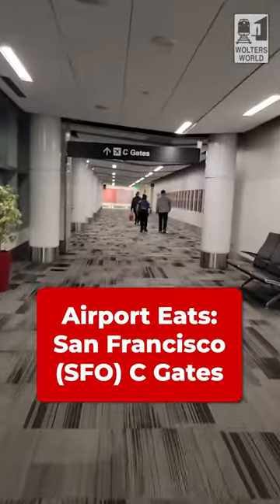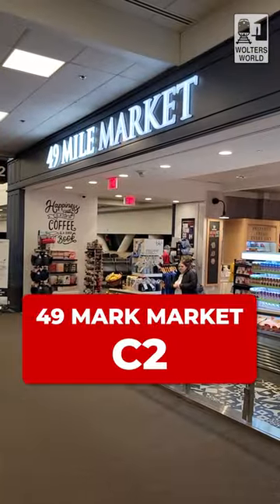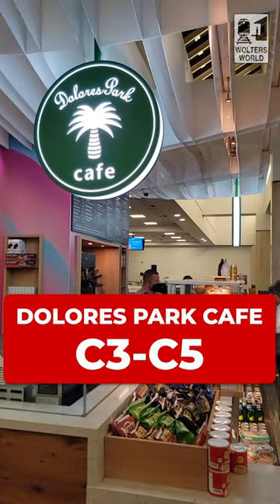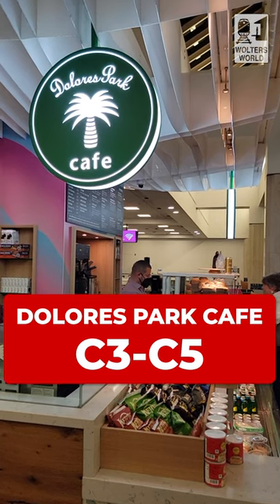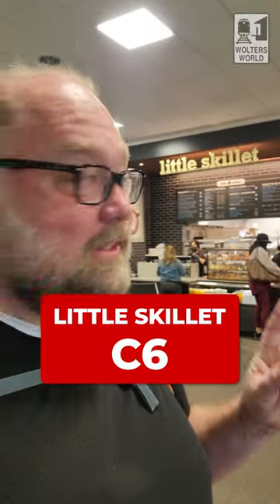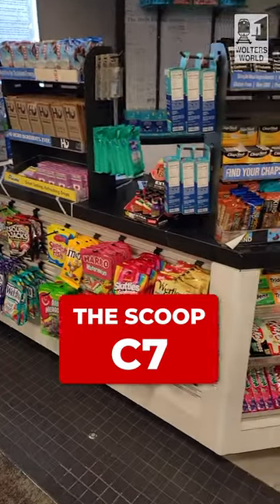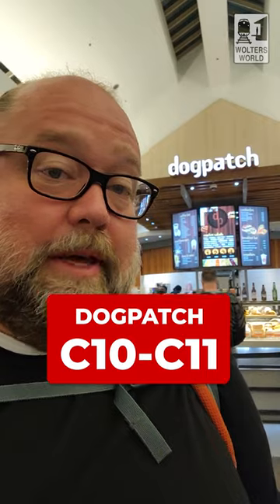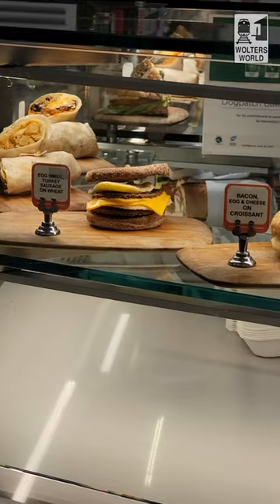Airport Eats: San Francisco (SFO) C Gates Food Options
Flying in or out of San Francisco (SFO) and not sure what food options you will have? Well here are the restuarants you can choose from in the C Gates area at SFO.